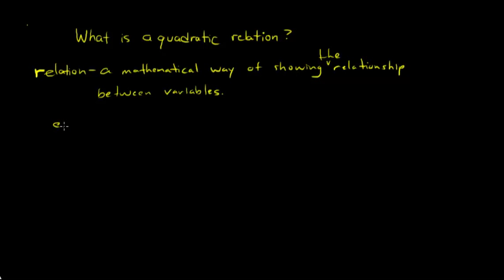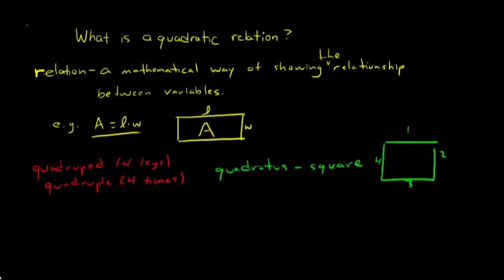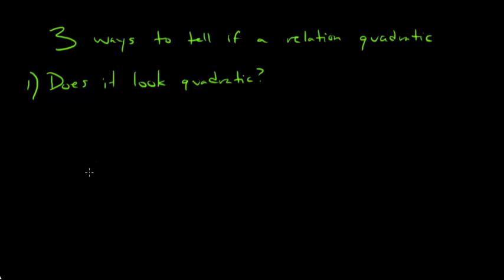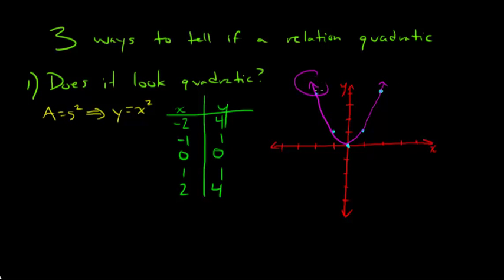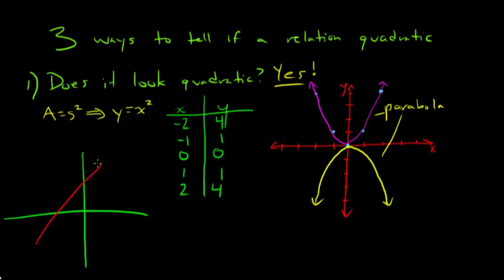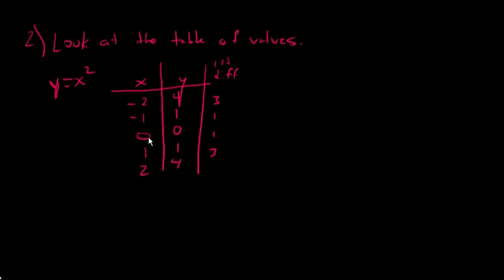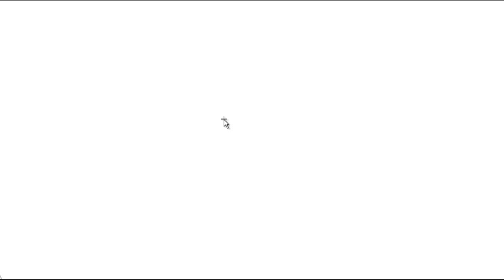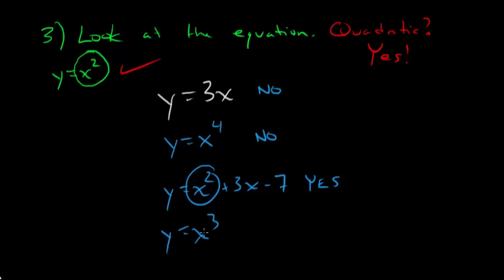What is a quadratic relation?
What makes a relation quadratic?  3 ways to test.